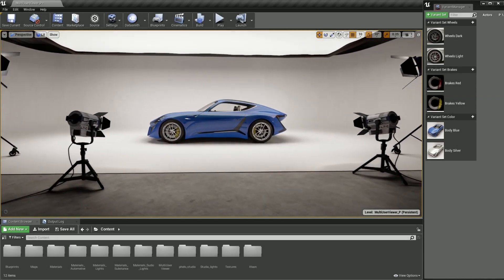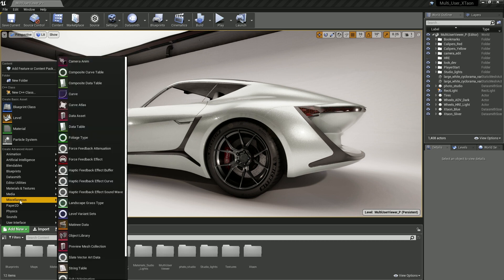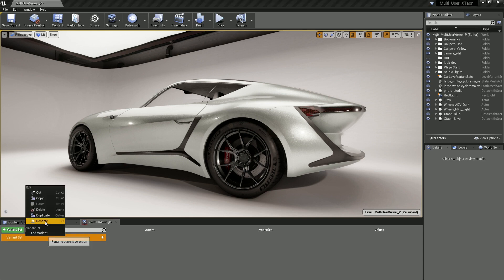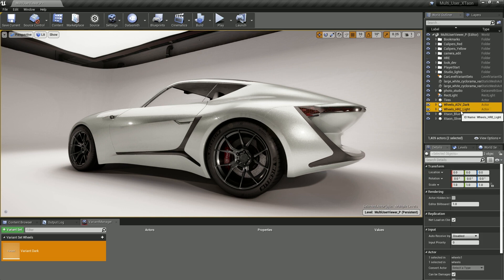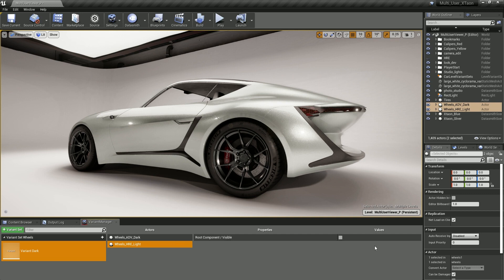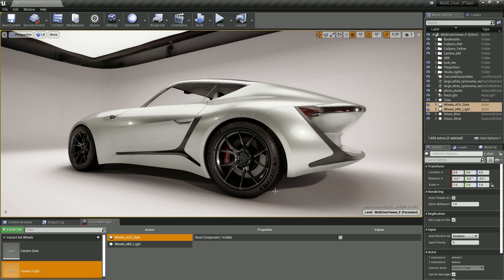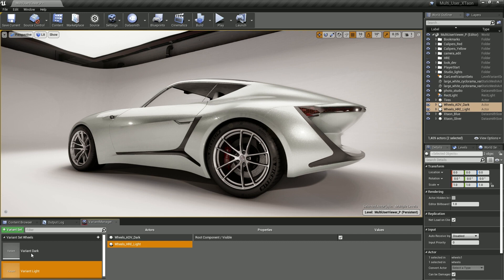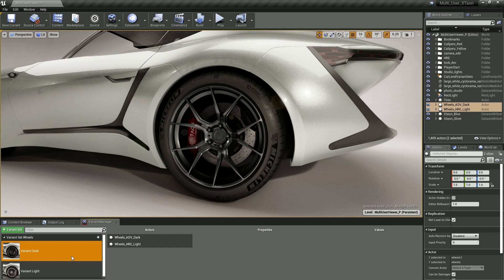베리언트 매니지먼트 - 1부 | 팁 & 트릭 | 언리얼 엔진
언리얼 엔진의 베리언트 매니저로 다수의 상이한 구성 및 옵션 사이를 쉽게 전환할 수 있습니다.

언리얼 팁 & 트릭 영상 튜토리얼 2부작 중 첫 번째 영상에서는 베리언트 매니저를 사용하는 방법을 배우고 레벨 베리언트 세트 애셋을 생성하고 세팅해 봅니다.